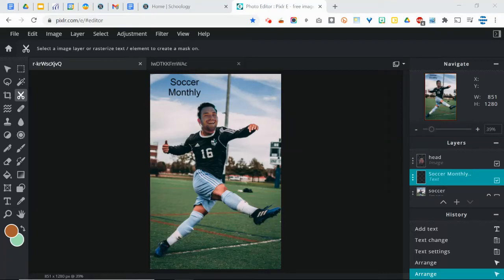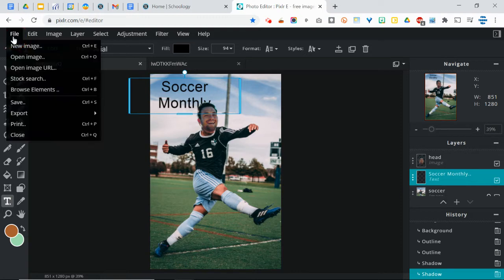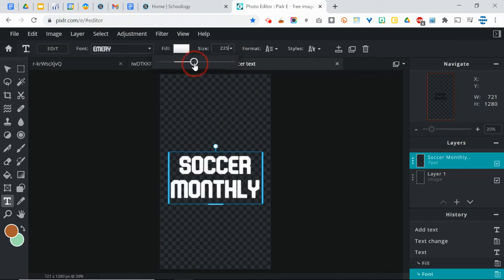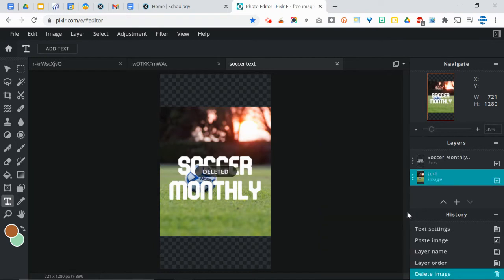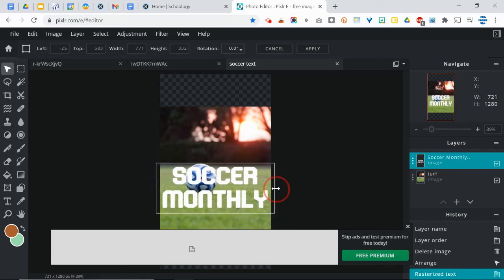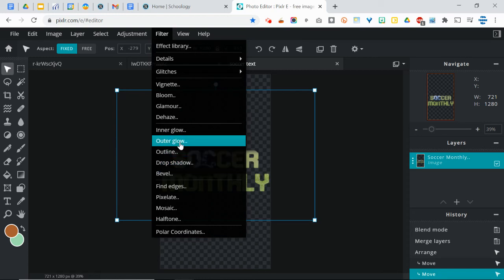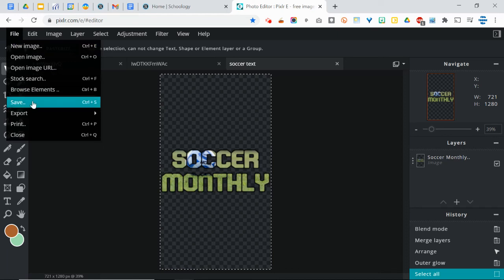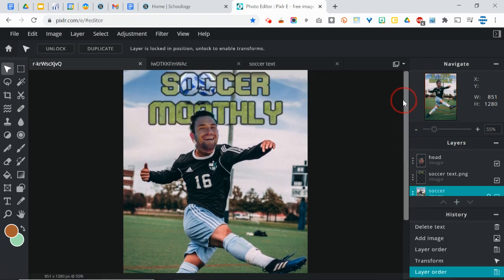Pixlr E: Fill text with an image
Learn how to use a mask to fill text with an image in Pixlr E.